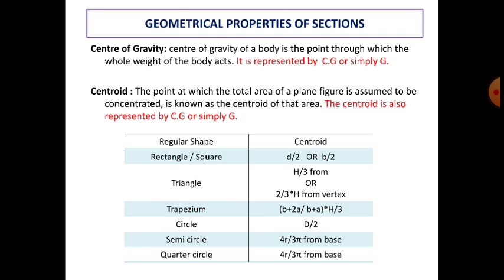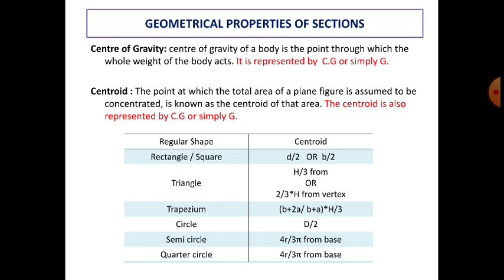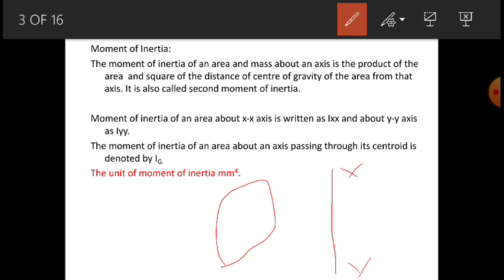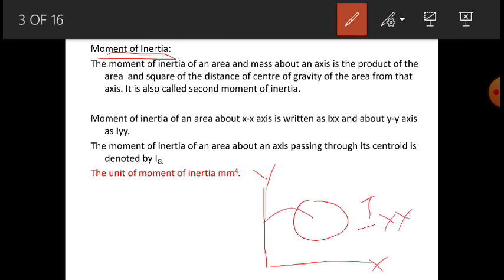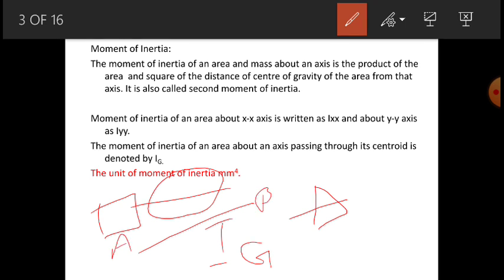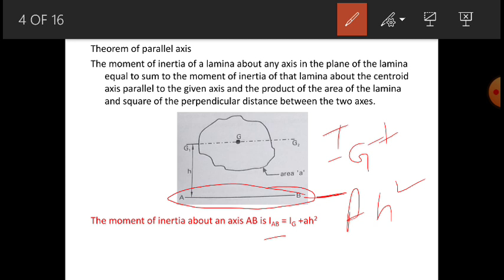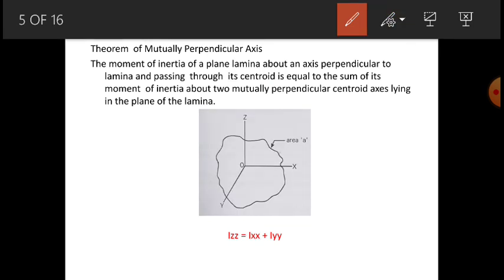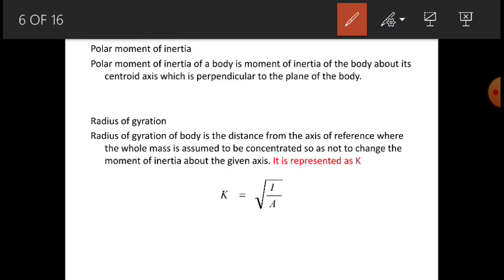15CE31T unit 3 Geometrical properties of section ( part-1)